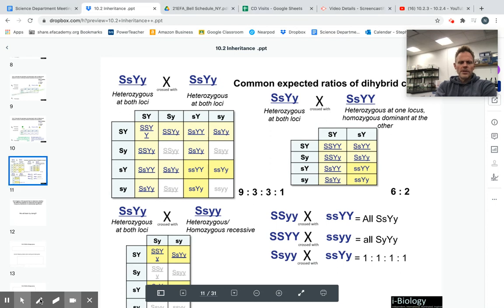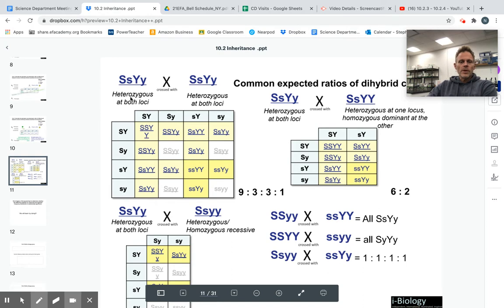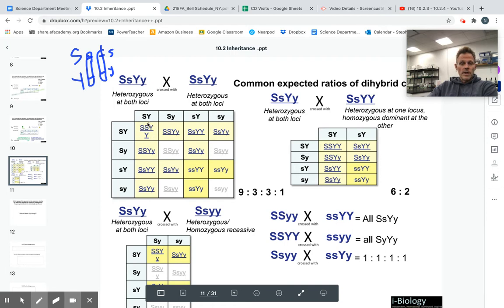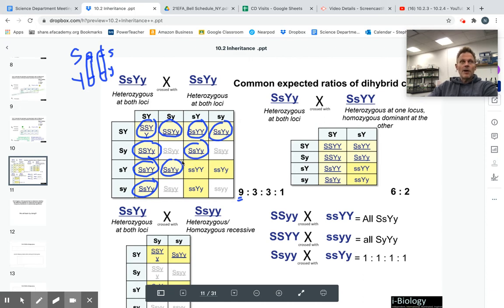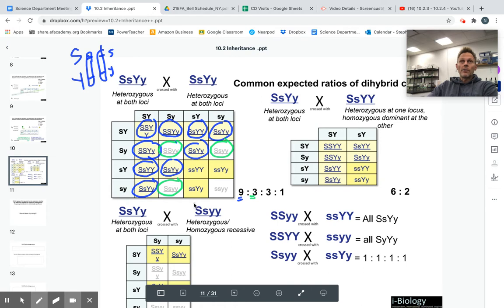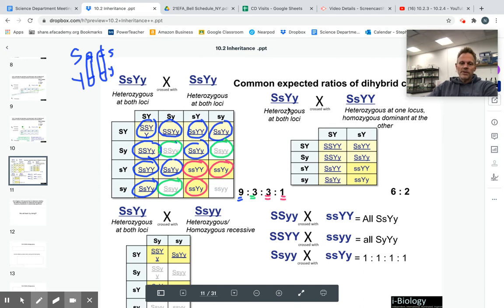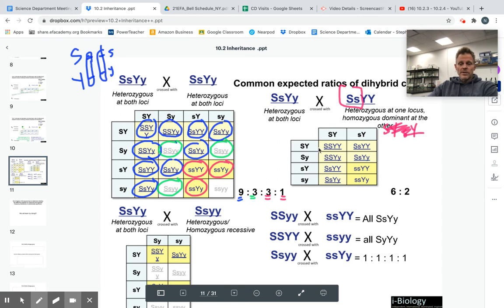10.2.1 (part B)